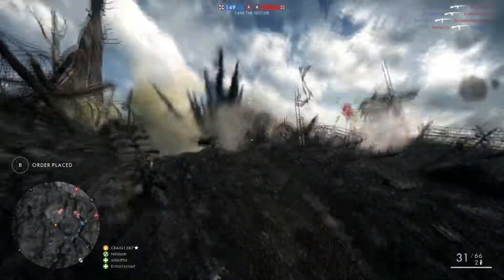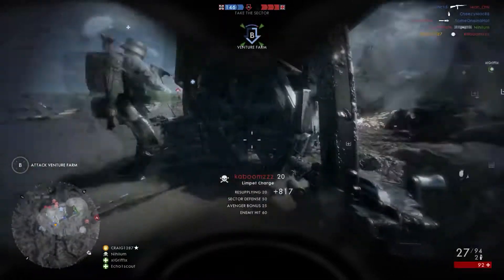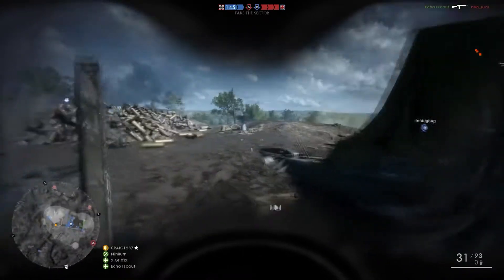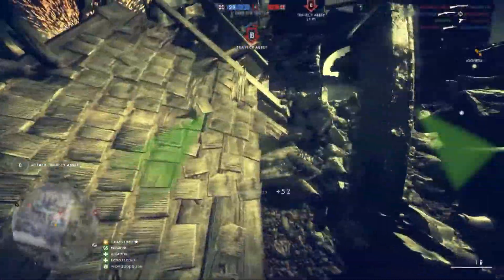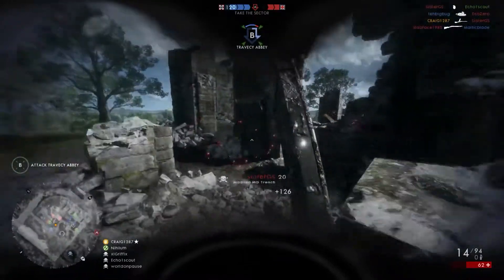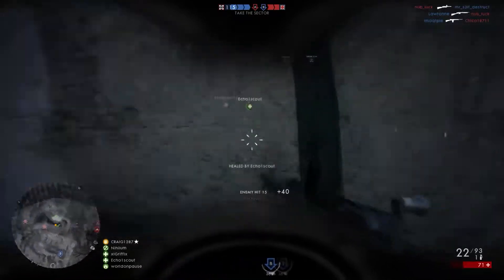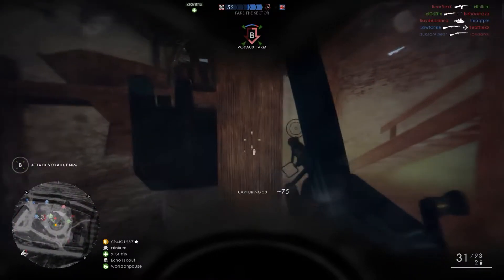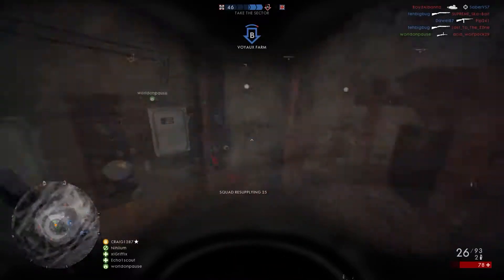BF1: Ultimate Infantry Tactic For Offense & Defense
A new Battlefield game means a new intro for my BF1 videos. I hope you guys like the new intro; music from it is listed below. As for the gameplay, this is my current favorite tactic to use in BF1 for objective focused games like Rush and Operations on both Attack and Defense. My main loadout is Support, Madsen MG Trench, Gas Grenade, Limpet, and any pistol but I do prefer the 450RoF one.  More videos on this tactic to come very soon.

Intro song is: "Battlefield Theme (Orchestral Version)" By Mikael Karlsson from the Battlefield: Bad Company OST
Captured using ShadowPlay & Edited using Sony Movie Studio 13
Thanks to DICE & EA for making such a great device.